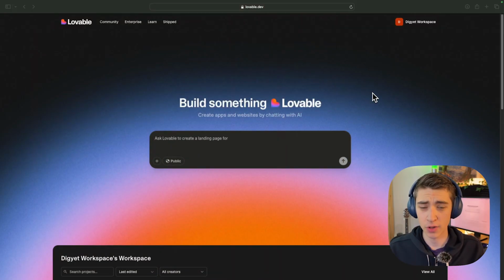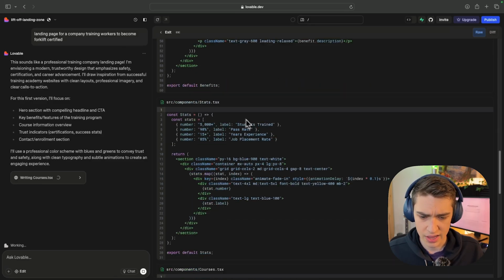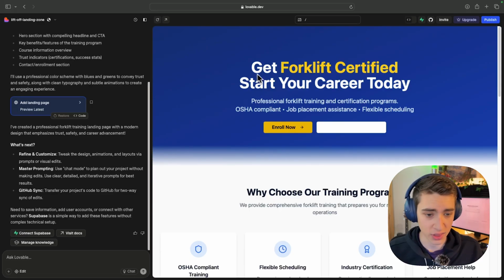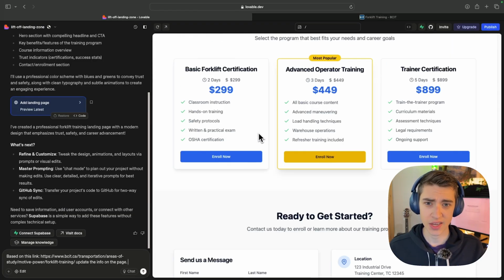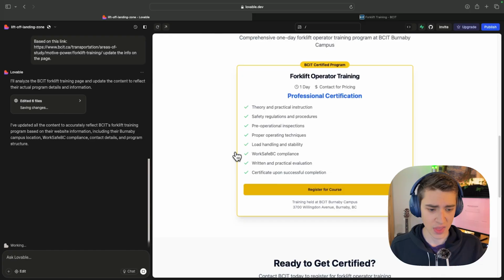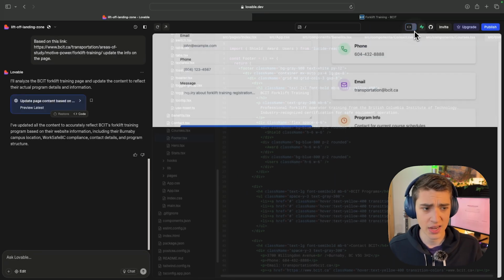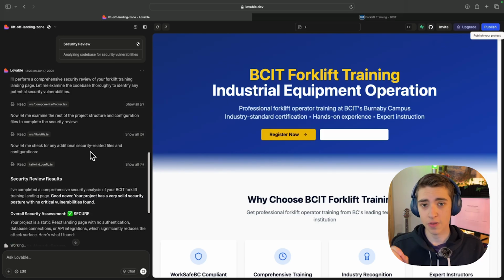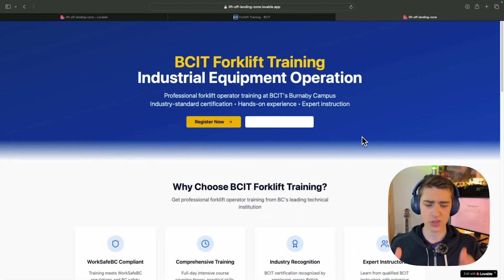The Easiest Way To Build Web Apps in 15 Minutes (Using Lovable)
In this step-by-step tutorial, I'll show you how to create beautiful, fully-functional web applications using Lovable - the AI-powered web development platform that's revolutionizing how we build websites. Watch as I build a complete forklift training landing page from scratch using just simple prompts!

⏱️ TIMESTAMPS:
00:00 - Introduction to Lovable
01:30 - Creating our first prompt
02:45 - Watching AI generate real-time code
04:15 - Adding custom knowledge and real data
06:30 - Exploring the code viewer
08:45 - Security analysis and publishing
10:30 - Final result and next steps